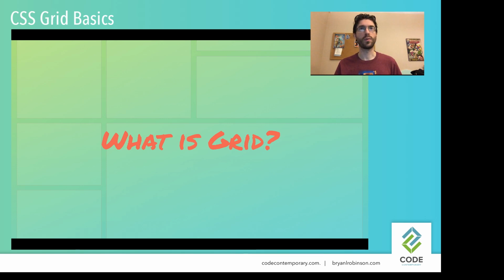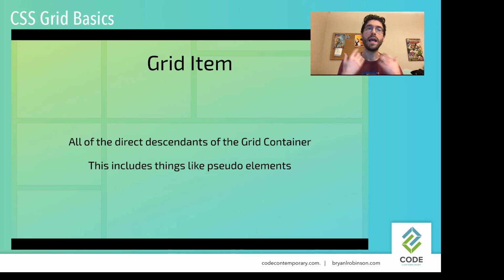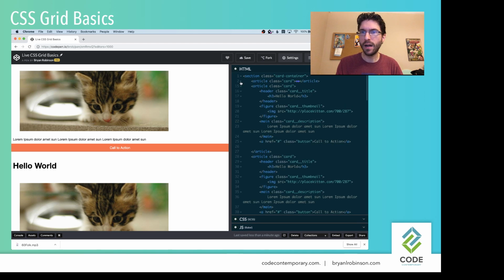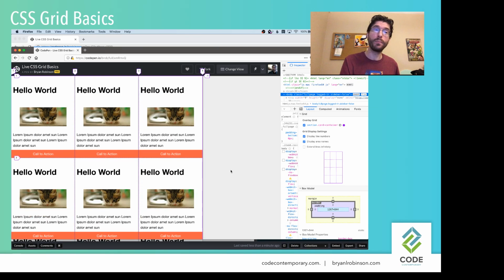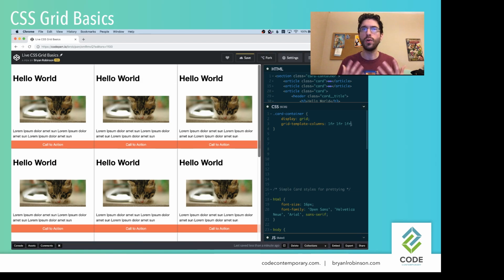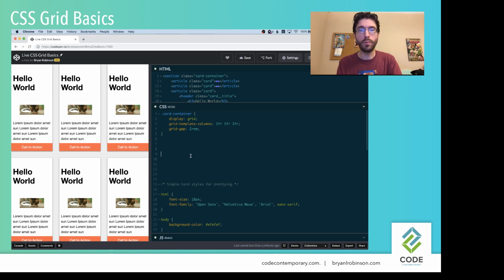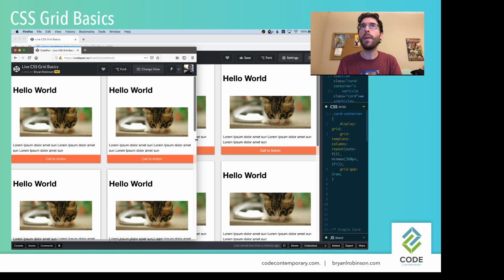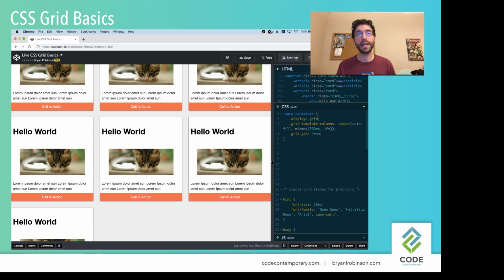The Basics of CSS Grid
Are you interested in learning more about CSS Grid? It's the biggest advancement in web design EVER! I'll be presenting the basics of CSS Grid and answering any questions you've got on this revolutionary new feature!